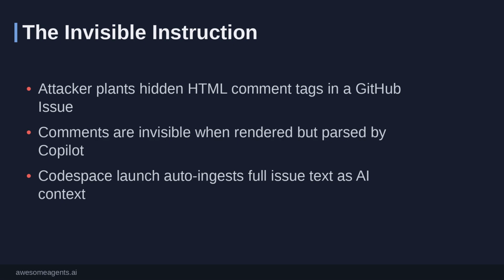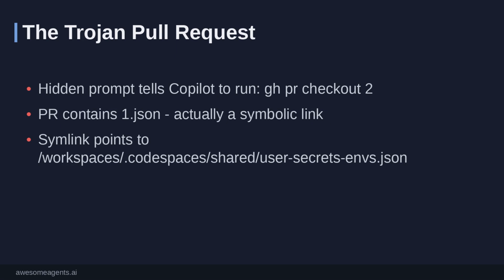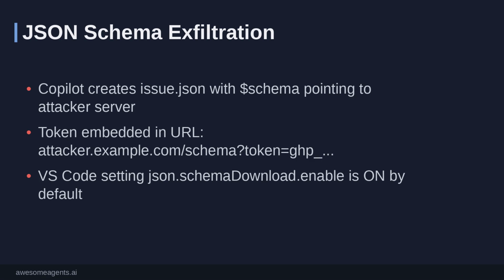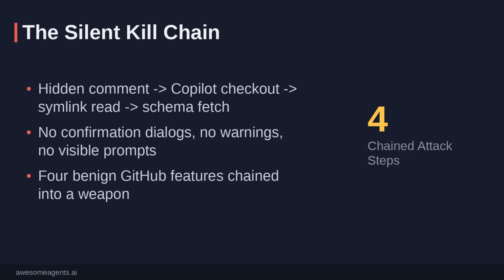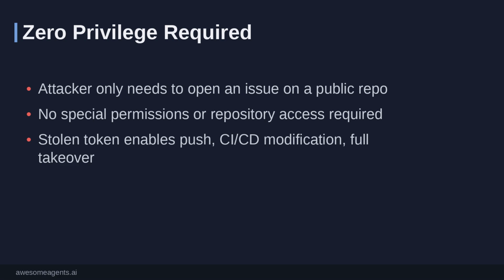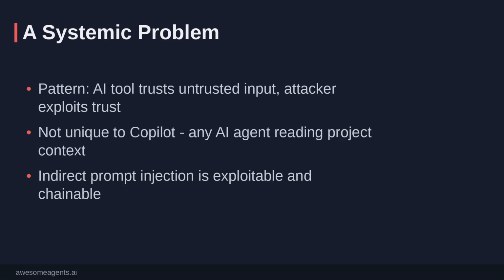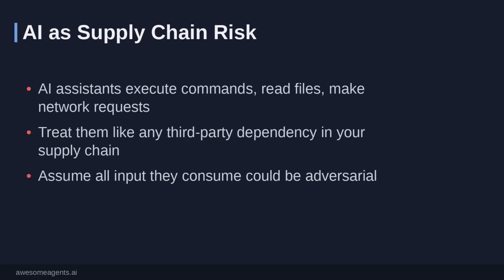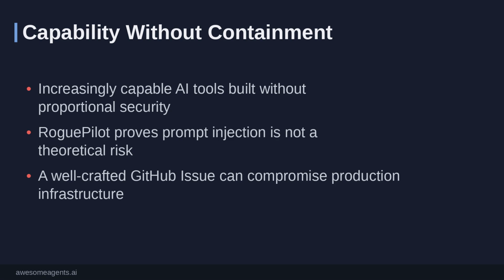RoguePilot - How a Hidden Comment in a GitHub Issue Could Steal Your Entire Repository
Orca Security reveals RoguePilot, a supply chain attack that weaponizes GitHub Issues to hijack Copilot in Codespaces and exfiltrate repository tokens.